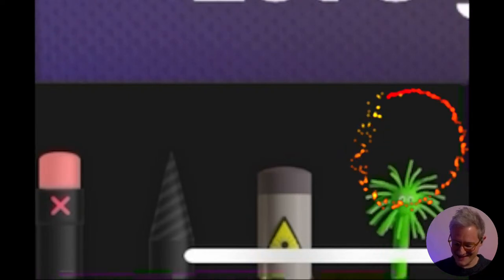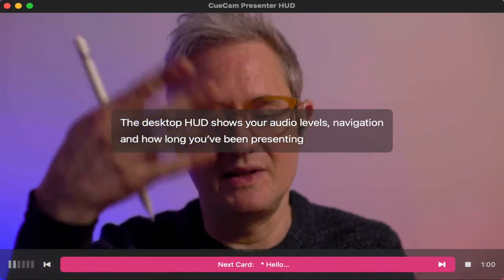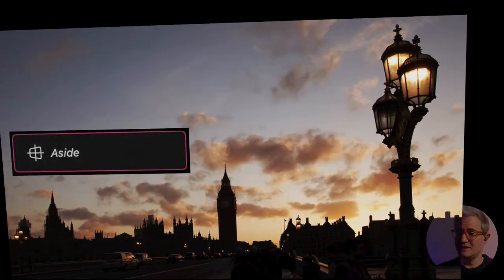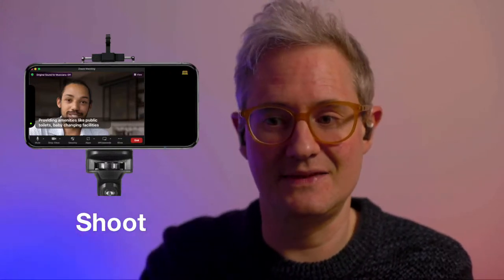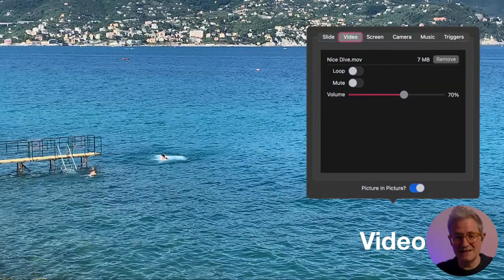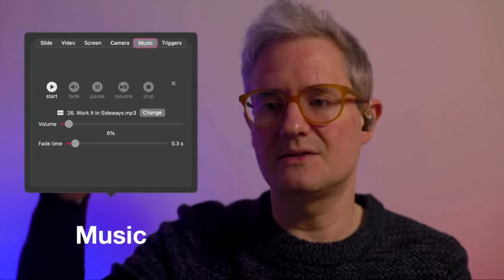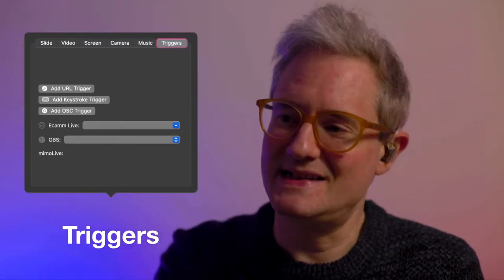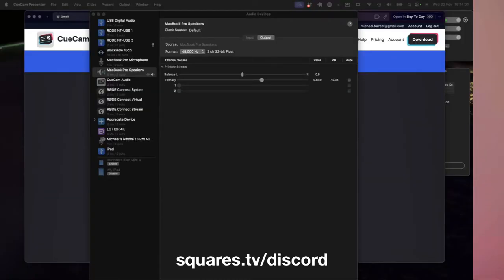[LIVE] CueCam Presenter Walkthrough // Black Friday? Cyber Monday? (Squares TV App Lab)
CueCam Presenter Walkthrough

CueCam is now available, and this week I’ll give you a tour of the main features.

Tune in for a link to download the document I’ll be showing.

Black Friday? Cyber Monday?

Sparkles?

I had some fun adding a new feature to Video Pencil this week.